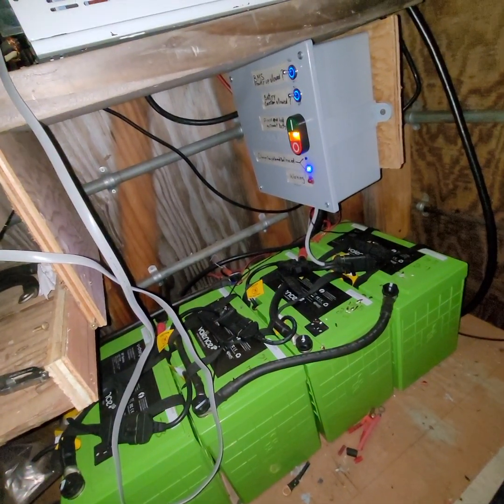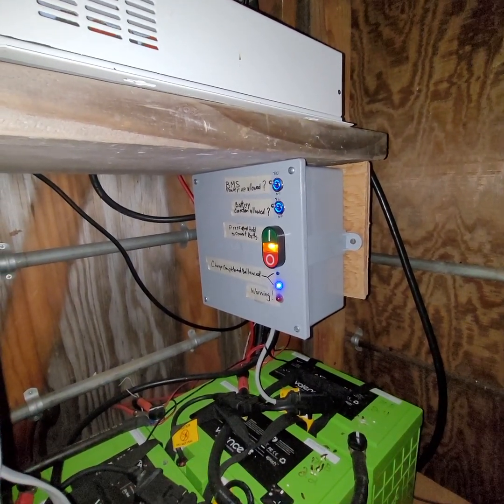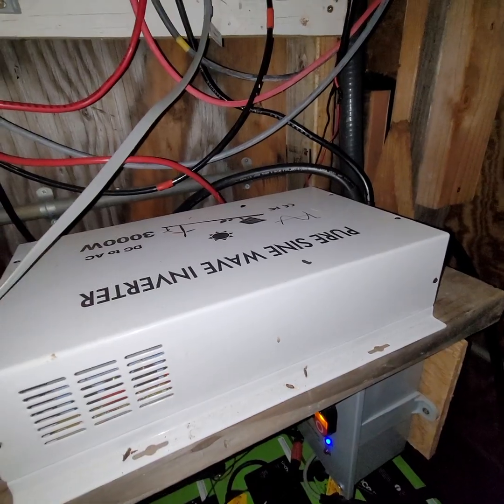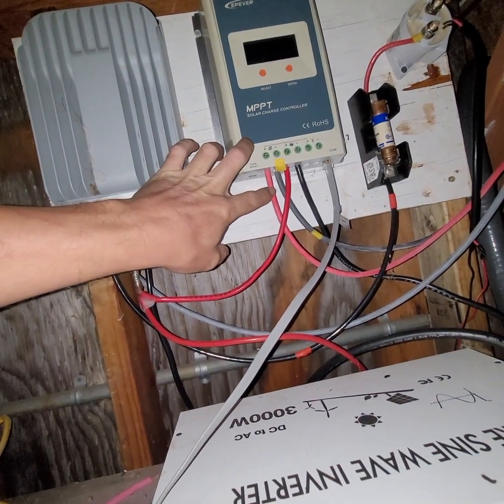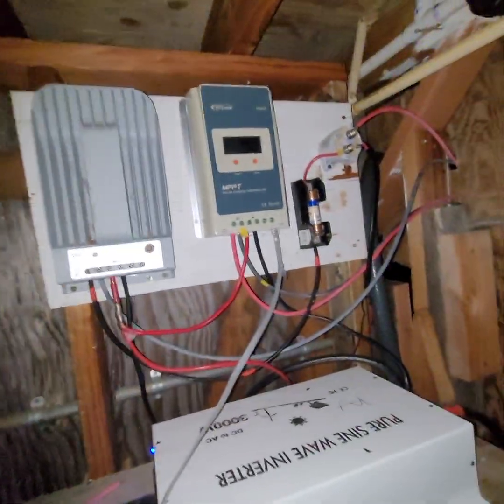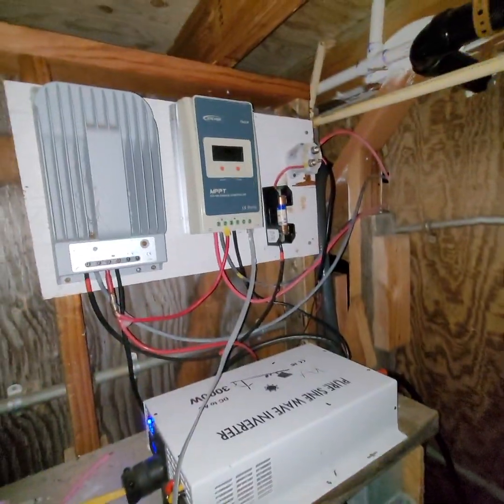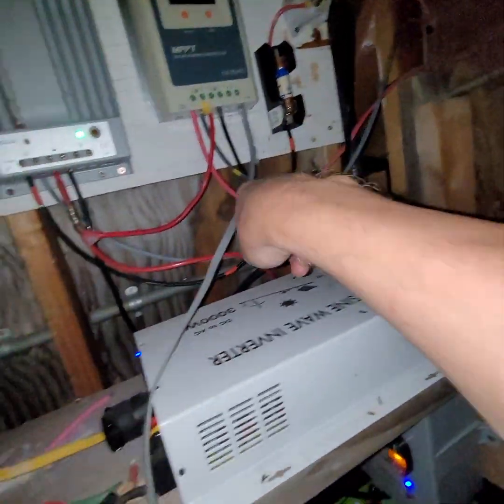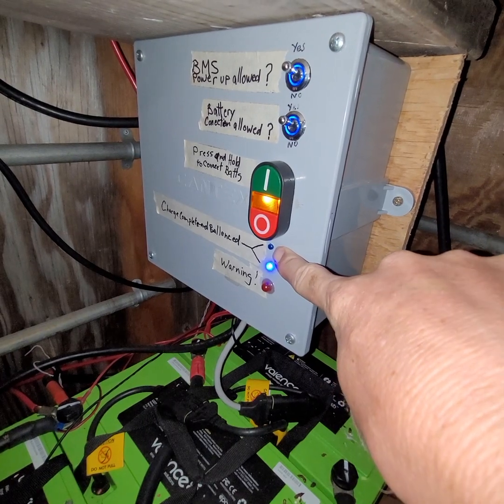24v Valence u27-12-xp battery installation with BMS 2020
I installed these four batteries at a friend's cabin in 2020.  he's been really happy with them compared to his eight golf cart batteries.  I took this video when I stopped by to crimp a mc4 on a new 300w panel he had put up.   now he has about 1300 w of panels.
update 1 month later he says the extra 300 watts of panels has made a huge difference in his cloudy day run time.